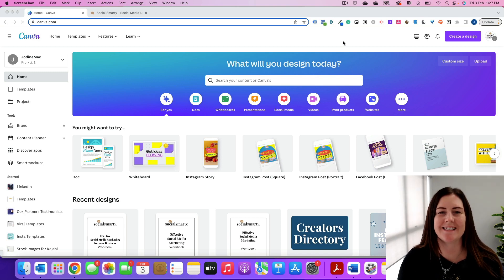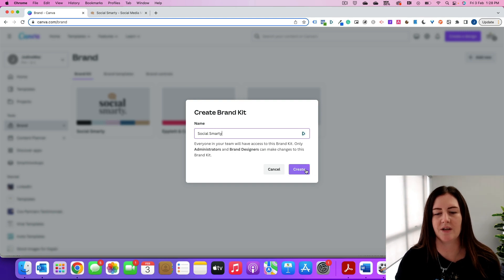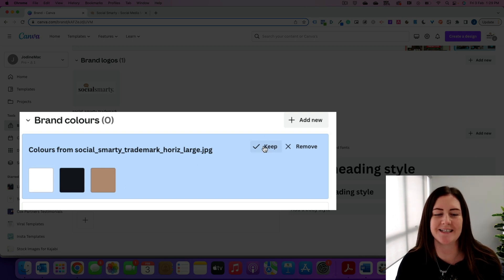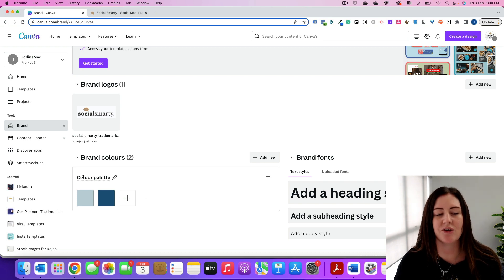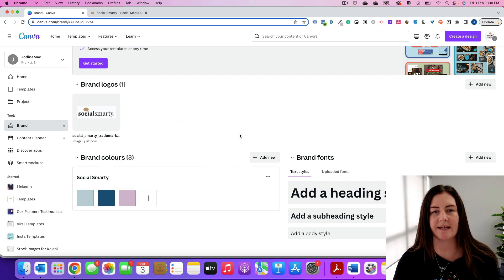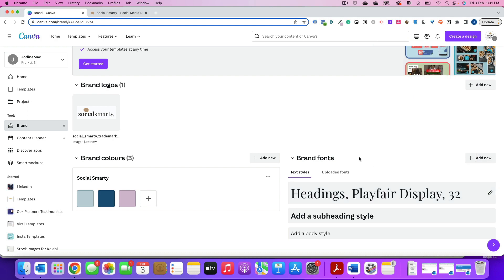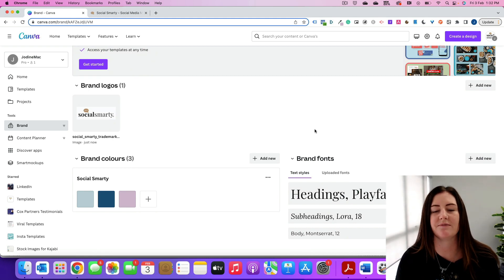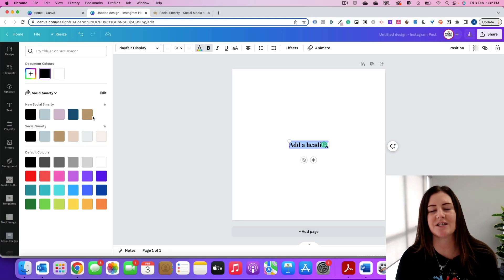Creating your Brand Kit in Canva - CANVA TUTORIAL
In this tutorial, I show you how to set up your Canva Brand Kit to seriously speed up your content creation.

In the tutorial, I mention a great Google Chrome extension called ColorPicker Extension which you can find